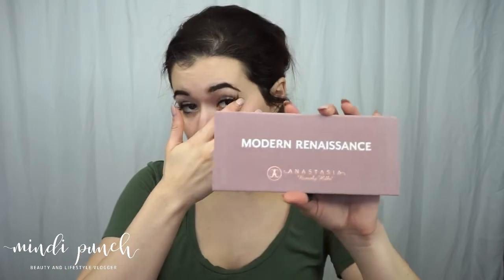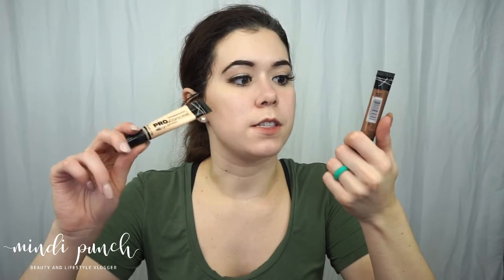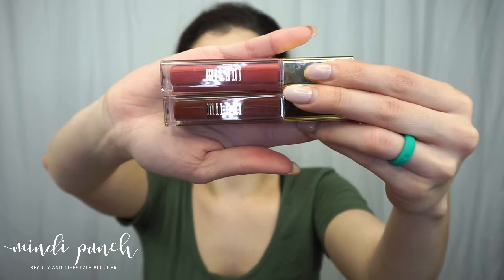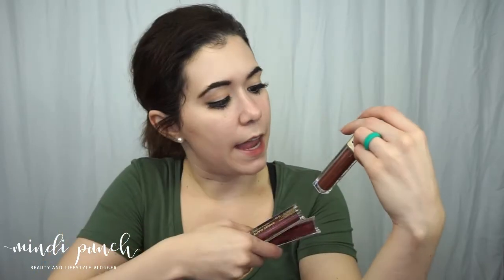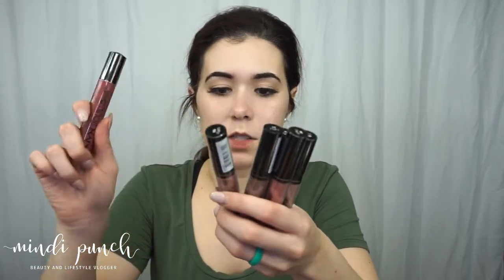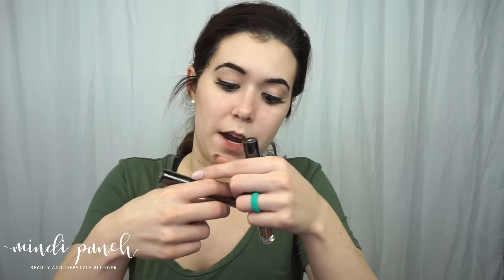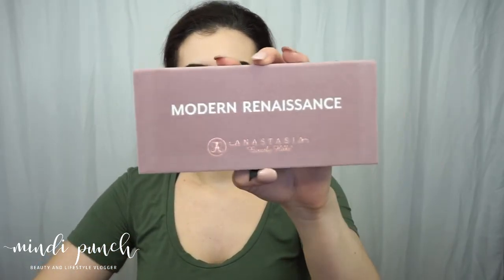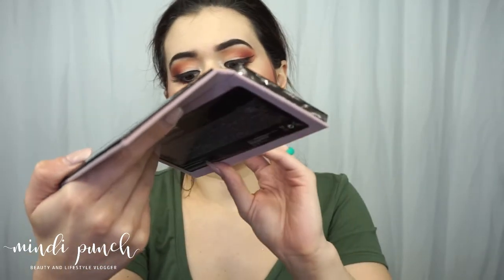MAKEUP HAUL & MODERN RENAISSANCE TUTORIAL | MINDI MATHERNE PUNCH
January 18, 2017 - OH MY GOSHHHH! We've hit 2017! A new year mean, new looks, new opportunities, and a new chance for you to achieve all your goals!

This video is a make-up haul from a package I recently received this week. Lots of new things and some gifts I got! I also do a tutorial for an eye look using the Modern Renaissance pallet! I focused more the eyes for this tutorial since I rambled on in the beginning! Enjoy!

What's up y'all! Another video under my belt and I'm constantly learning new things! Thank you for your support! XoXo

PRODUCTS USED:
Anastasia Beverly Hills Cosmetics
Nivea
Coty Airspun
Morphe Brushes
Becca X Jaclyn Hill
Artist Couture
Milani Cosmetics
L.A. Girl Cosmetics
Maybelline